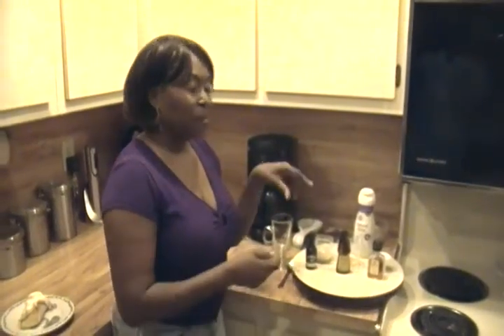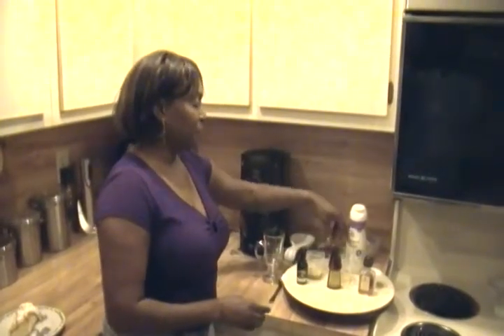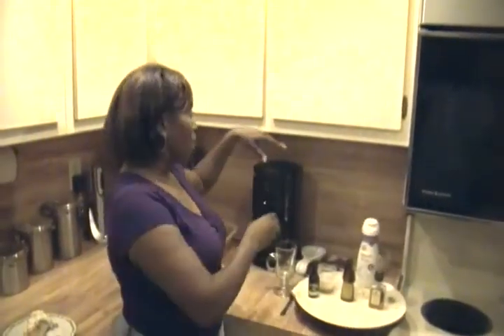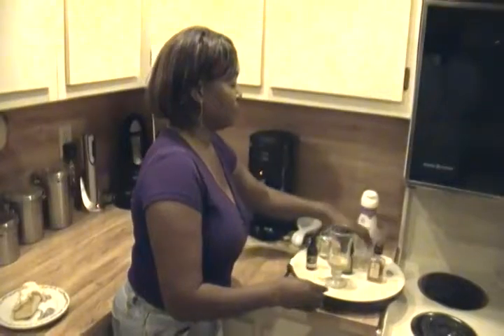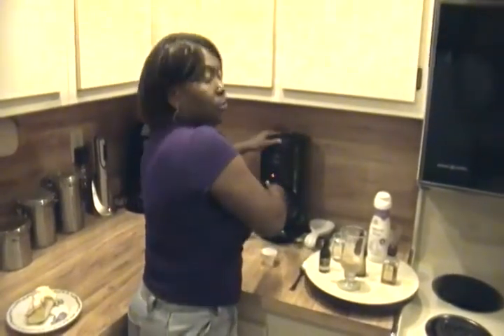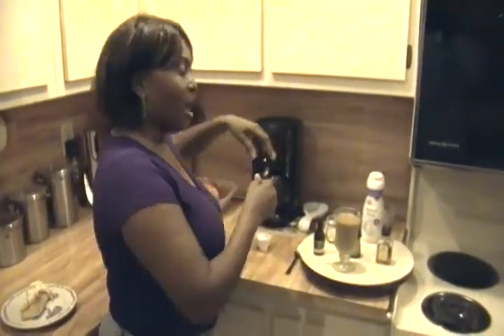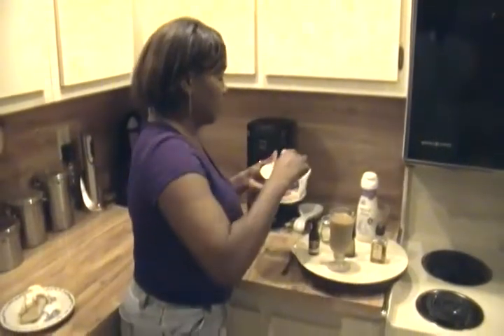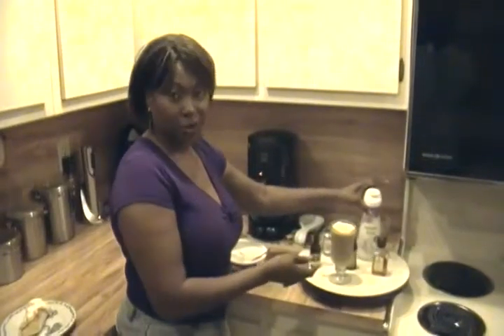Amaretto coffee - delicious cold weather drink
A delicious hot coffee drink made with amaretto, hazel nut and Irish cream.  Good to drink with deserts or as an after dinner drink to wine down from a busy work day.